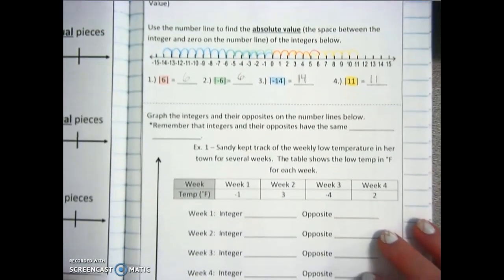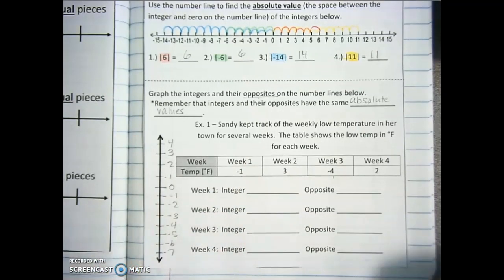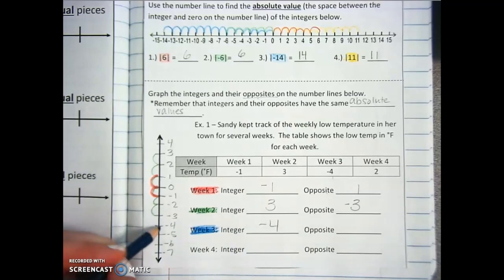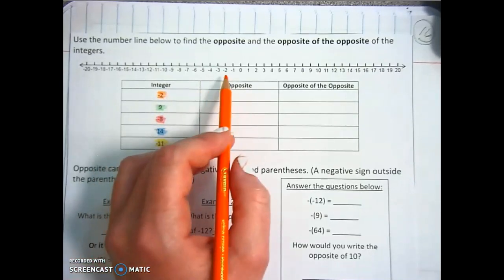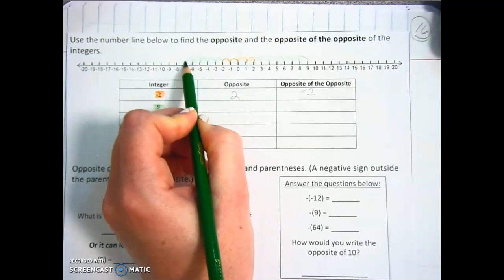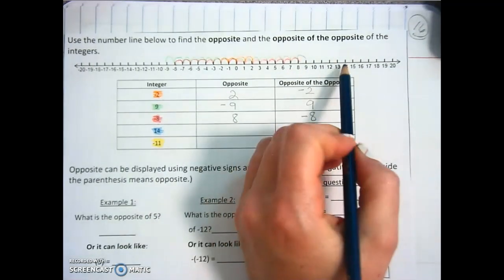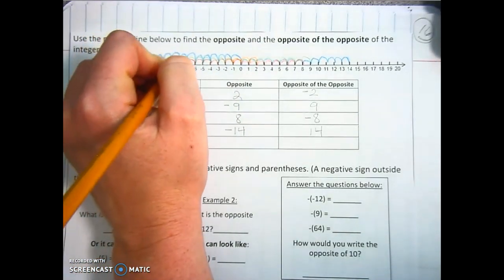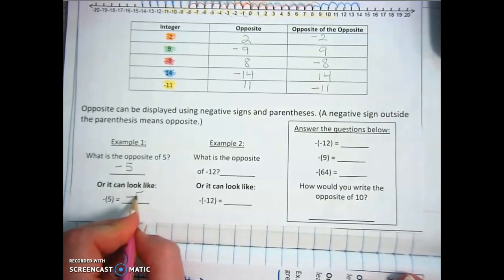Absolute Value and Opposites pg 15-16